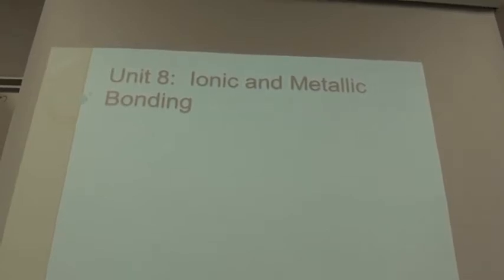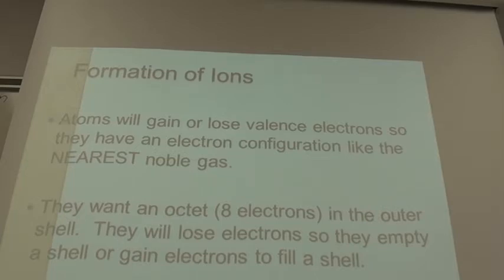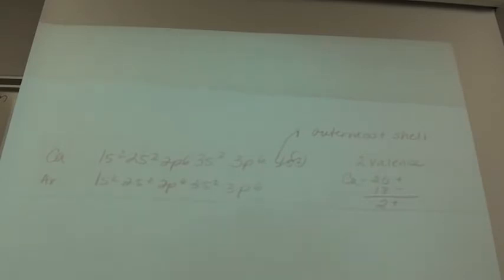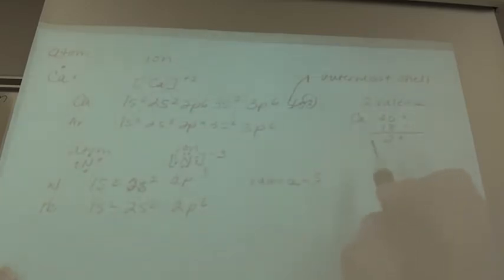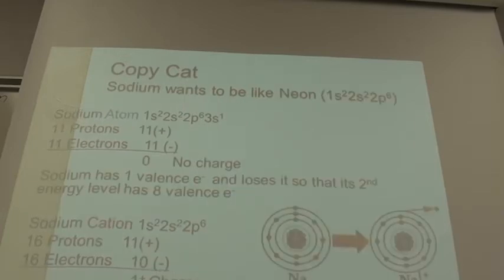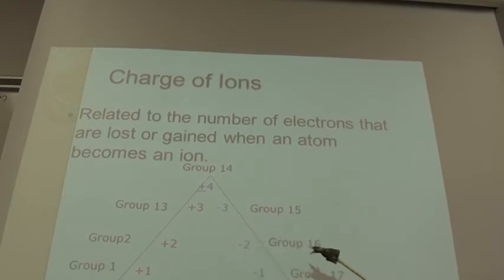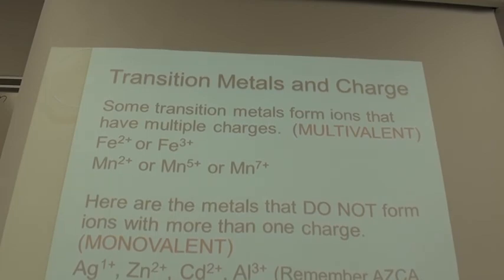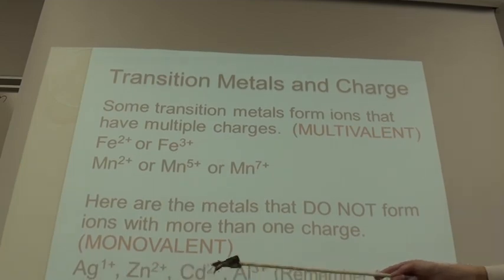Ionic Bonding Readiness Review